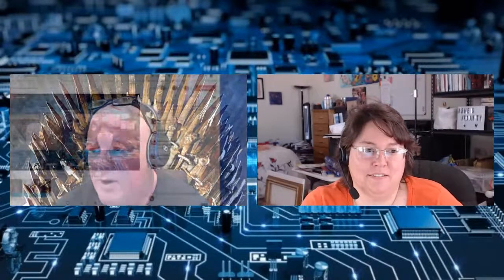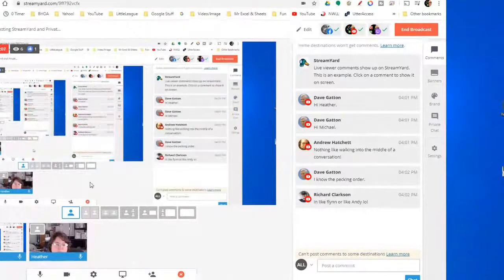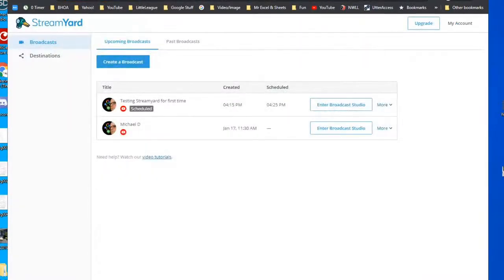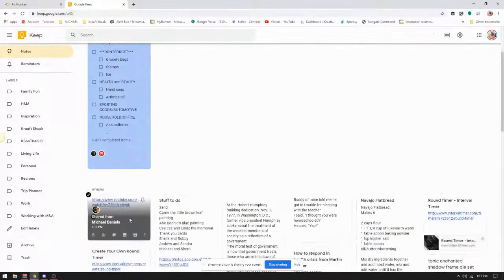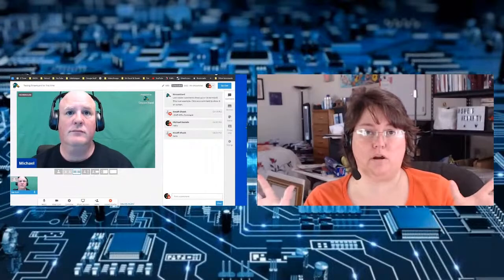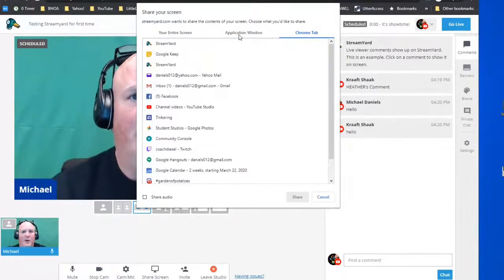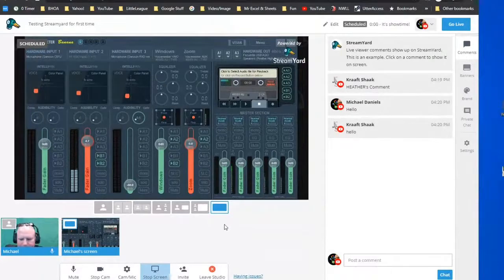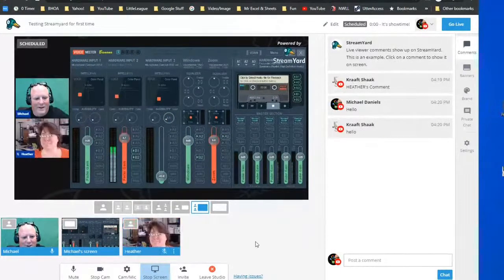Testing StreamYard and Private sessions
Here in this video I show you how to go live using StreamYard in a "testing" mode.
You can test out the comments on screen and see what the video will look like and also check out the sound .

We have a Private paid for Google Plus Community featuring: *extended topics from our shows

*interactive workshops
*one on one help
*engaging collaboration